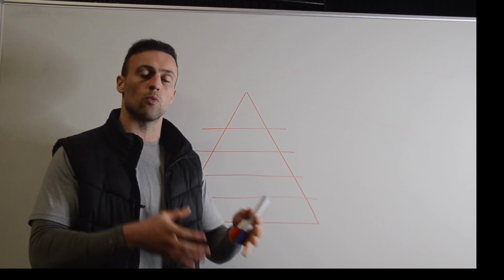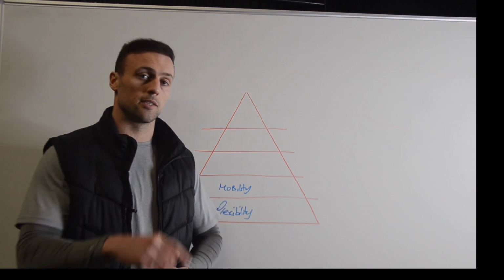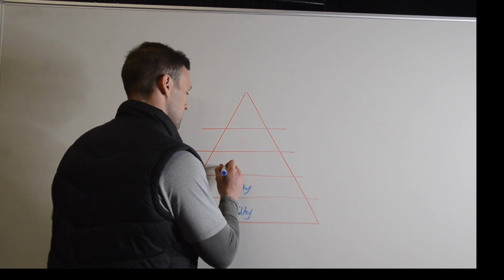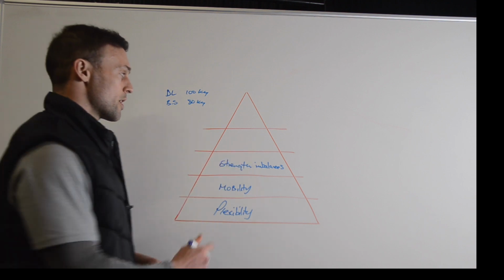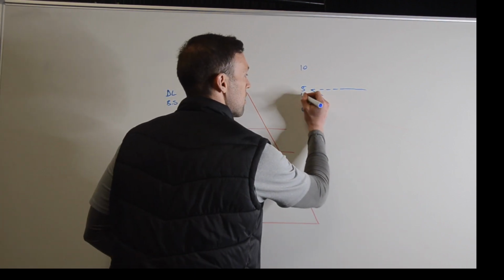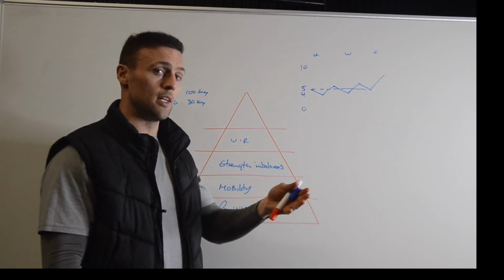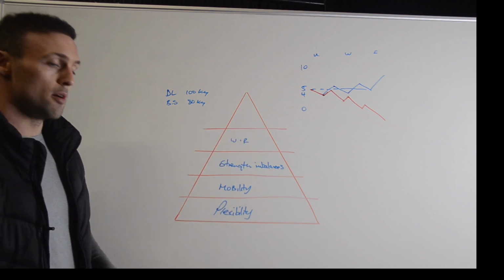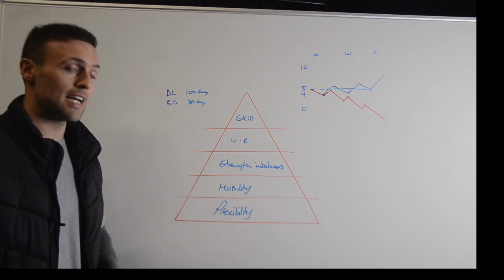The Athlete's Hierarchy of Needs